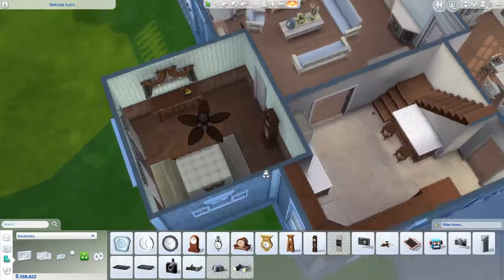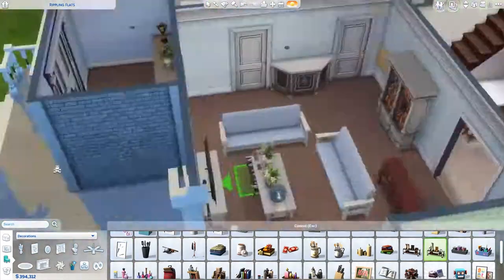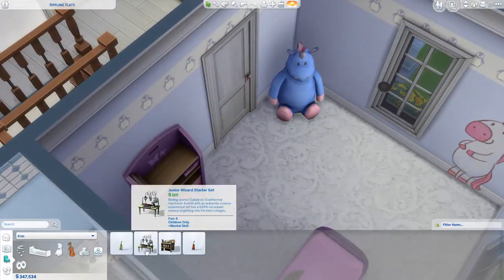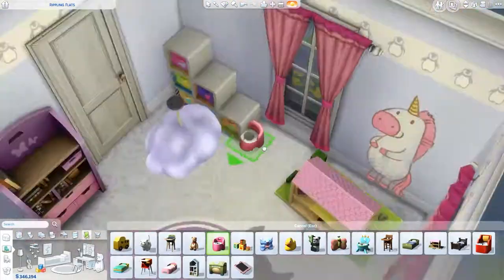BASE GAME FAMILY HOME | The Sims 4 | Speed build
This big base game home is perfect for a big family. With five bedrooms and three bathrooms it is perfect for a family that needs a lot of space. The home is cc free

🌸 Origin ID: Simmingbird
All sims and builds will be on the gallery. Don't forget to check the box 'Include Custom Content' if you're looking for an item that includes cc. Search for my ID Simmingbird or simmingbird

This is a family friendly channel without swearing/cursing. Please note that The Sims 4 is a game rated T for teen.